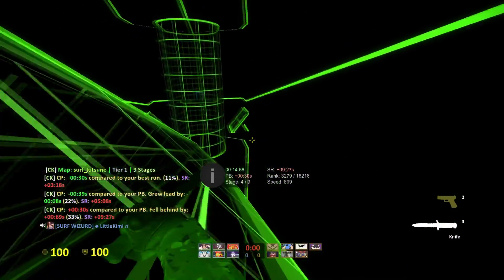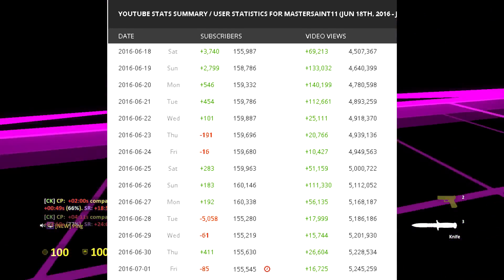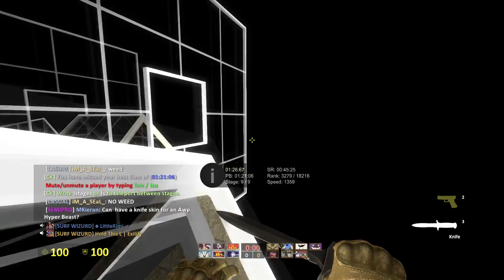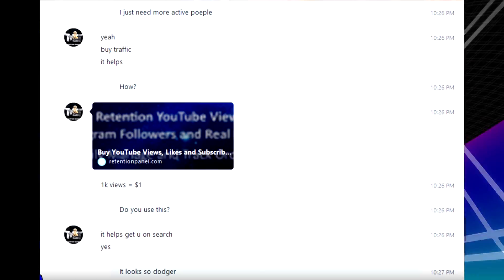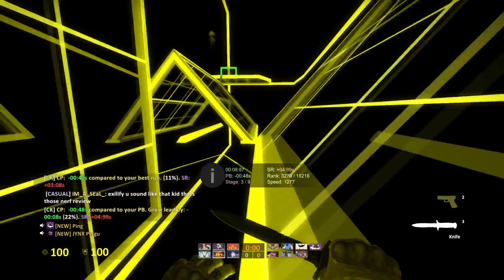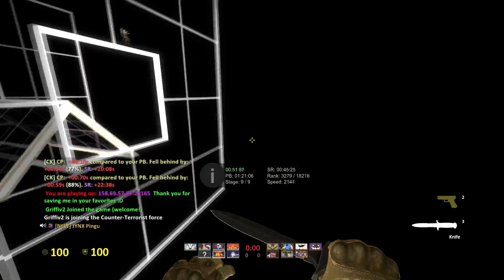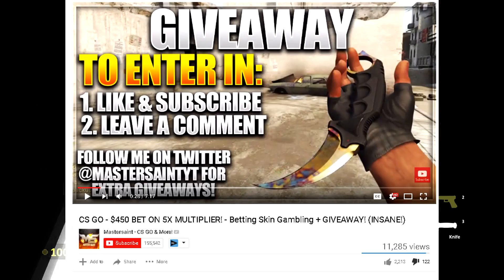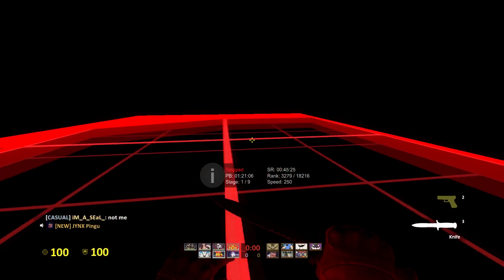MASTERSAINT = CANCER OF CS:GO COMMUNITY!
This video is gonna get a lot of hate :D

~OTHER~
Esports Fantasy! - Use Invite Code "QYC4G"

P.S. Mastersaint is cancer ;)